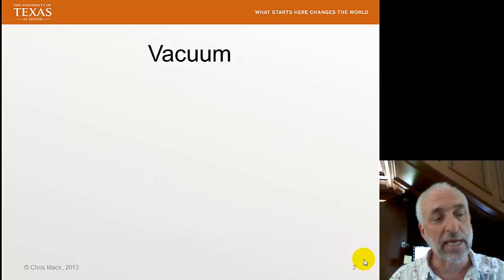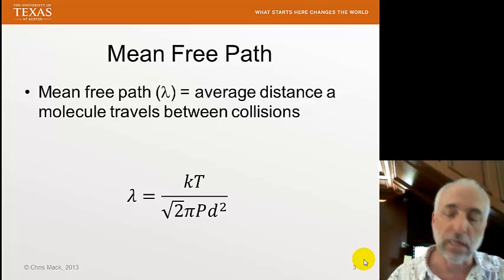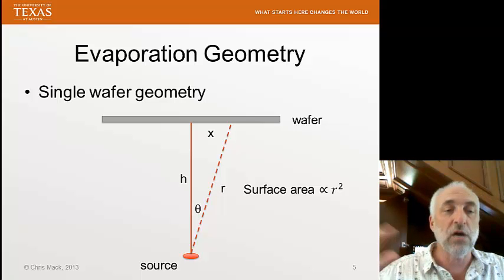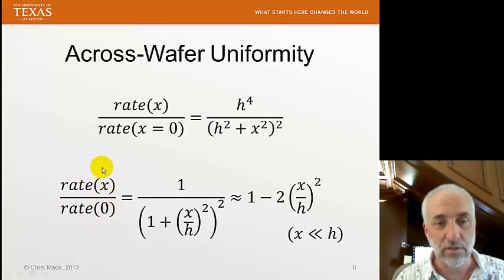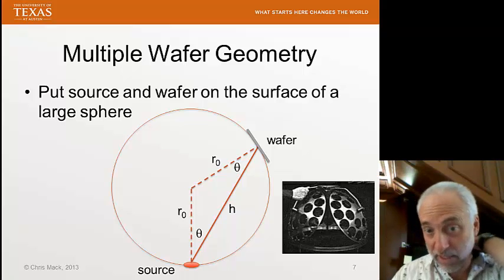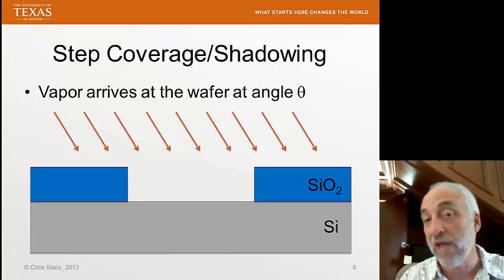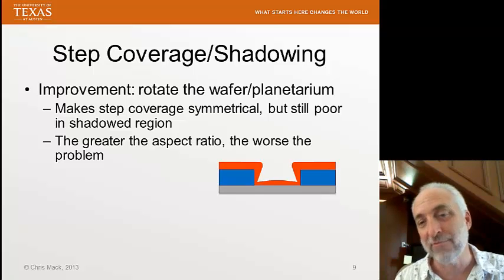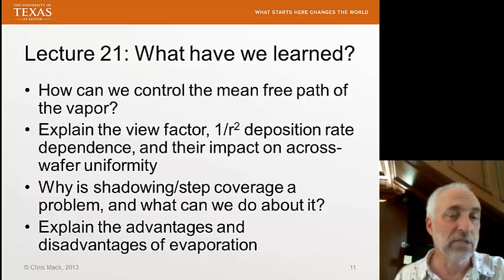Lecture 21 (CHE 323) Evaporation, part 2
Evaporation, part 2